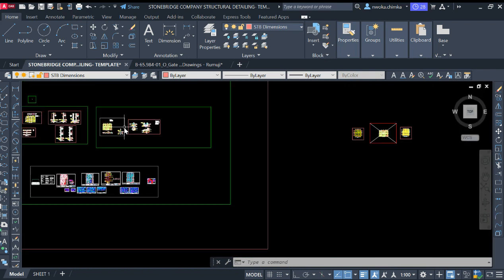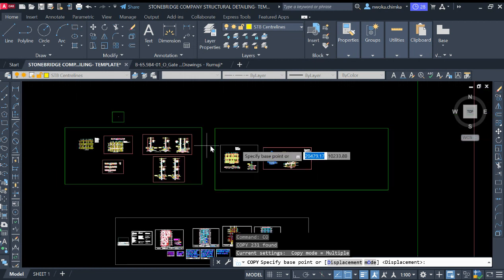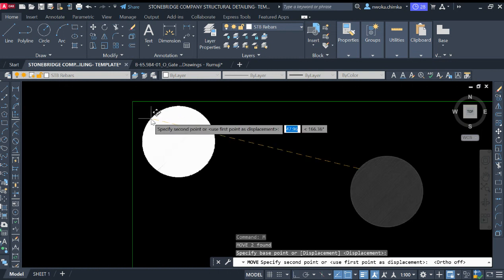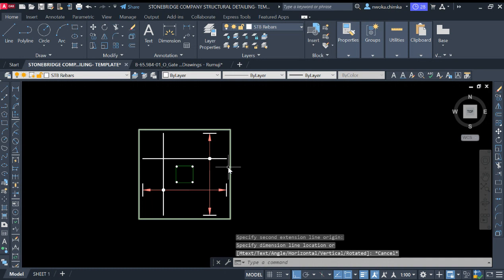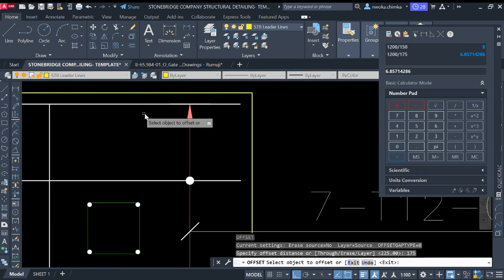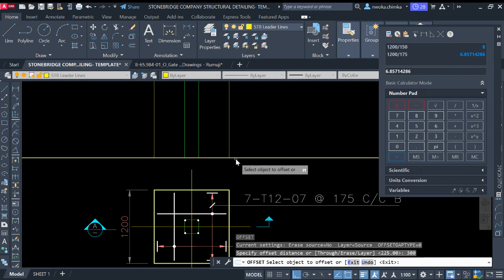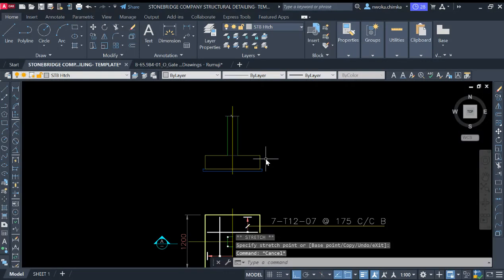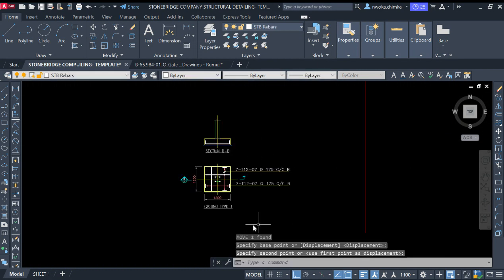PART 7 - Full Structural Detail Drawing After Protastructure Design.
-In this video, you will learn How to detail a foundation layout in AutoCAD after Prota Structure Design.

- Also in this video, you will learn How to Detail Slab  in autocad after your building design in Protastructure .

- Next Bonus:
In my next video i will:
1) Design and Detail to ACI Code in Prota structure and autoCAD
2) Design and Detail to Eurocode in Protastructure